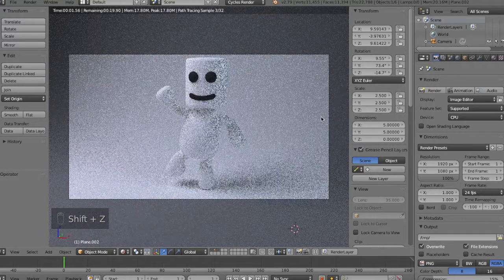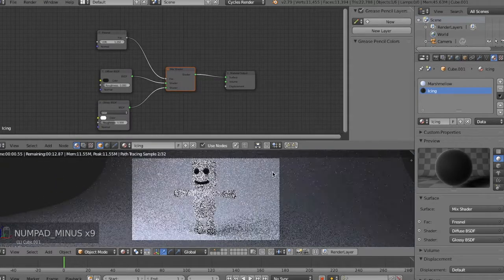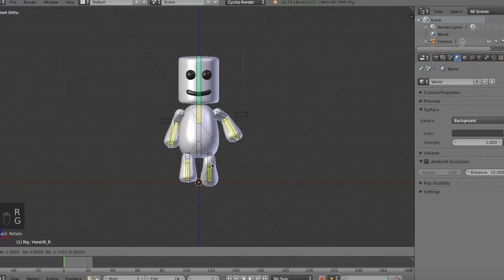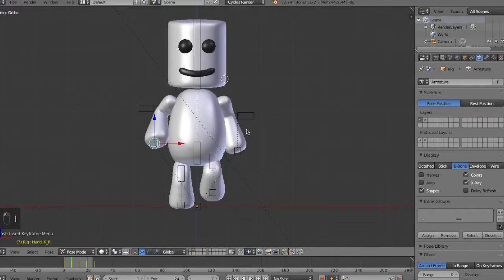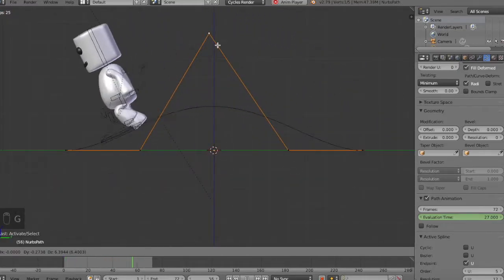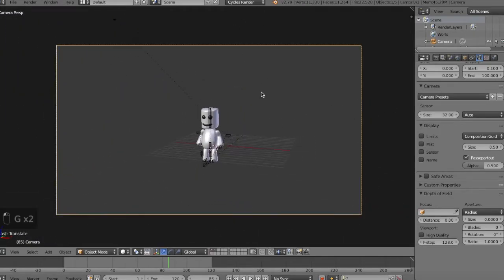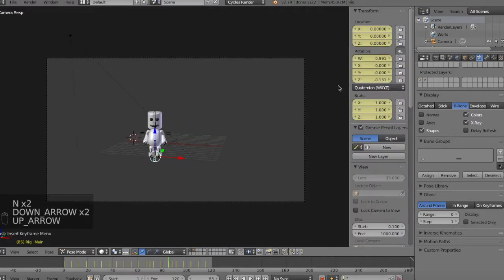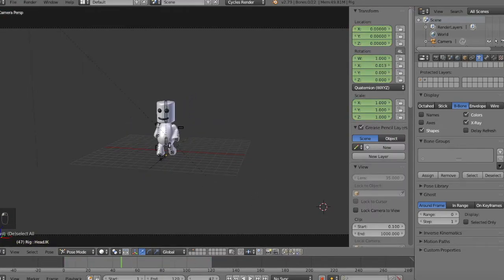Blender Intro Course Tutorial - Making a Candyland (2/5)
In this Blender tutorial, you'll learn how to set up simple materials and animate a walk cycle.

Please keep the comments a positive, safe, and inclusive environment.